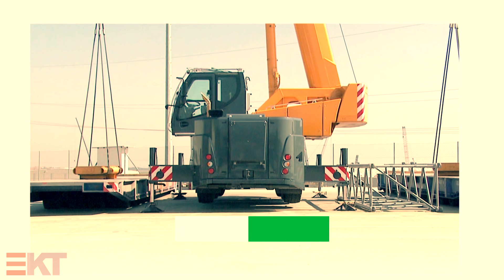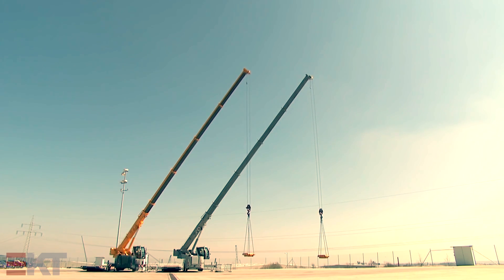Новая технология VarioBase для кранов Либхер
Проведение грузоподъемных работ на строительных площадках часто сопряжены с нехваткой места, когда не представляется возможным выставить автокран на все опоры равномерно. Компания Liebherr разработала уникальную новую систему VarioBase, с которой каждая опора крана может быть выдвинута до любой длины, а безопасность работы крана обеспечивается ограничителем нагрузки под контролем системы LICCON - это называется переменной опорной базой. Максимальная грузоподъемность высчитывается, исходя из степени выдвижения и нагрузки каждой отдельной опоры крана. Это означает, что при любой конфигурации опорной базы стало возможным безопасно выполнять работы и избегать несчастных случаев, вызванных неправильной эксплуатацией, как в процессе установки крана, так и при подъеме грузов. Переменная опорная база обеспечивает больший рабочий диапазон и максимальную грузоподъемность автокрана, даже при максимальных длинах всех опор за счет подъема непосредственно в секторе над опорой.

Переменная опорная база также увеличивает характеристики в таблицах грузоподъемности 360 ° грузоподъемность для подъема впереди и сзади автокрана. При использовании только части противовеса, увеличение грузоподъемности и расширение радиуса более выражено с новой системой, чем с полным комплектом противовеса. Это означает, снижение расходов на транспортировку элементов противовеса к месту выполнения работ.